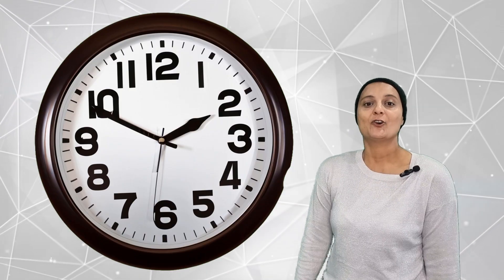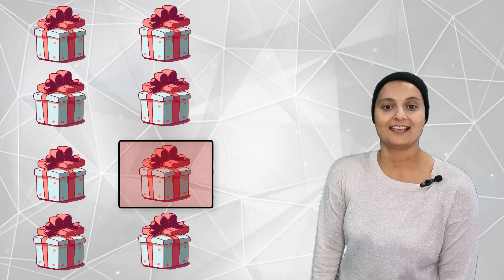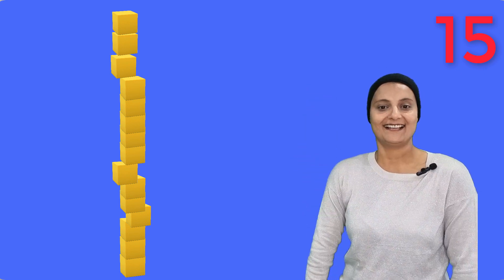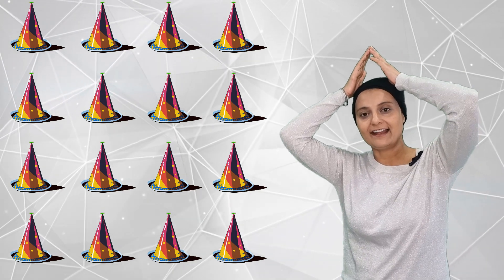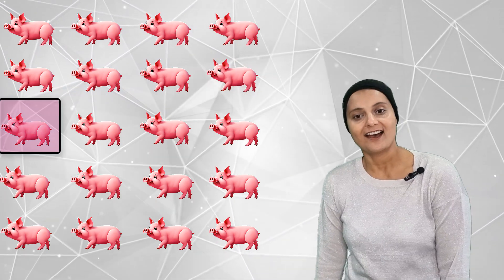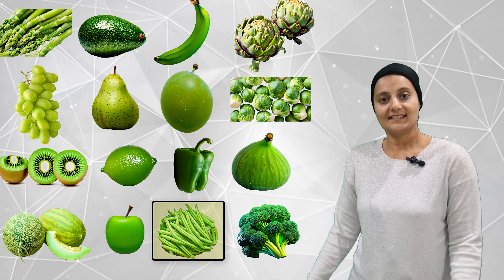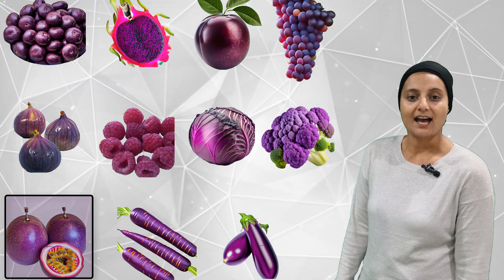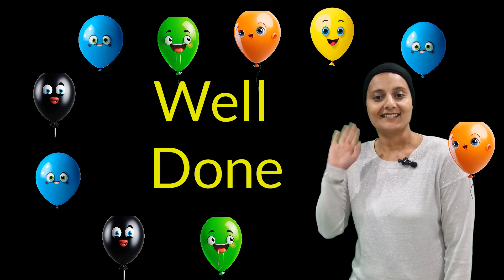"Counting 1 to 20: Engaging Preschool Activities for Effective Learning" | Kids educational Videos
In this video, we bring you a fun and interactive way for preschoolers to learn counting from 1 to 20. Our engaging preschool counting activities are designed to make learning an enjoyable experience for your little ones.

Through various hands-on exercises and games, we aim to foster effective learning and help children develop a solid foundation in numerical skills. By counting objects, recognizing numbers, and practicing number sequencing, kids will gain confidence in their counting abilities.

Our dedicated team of educators has carefully crafted this collection of activities to ensure your child's engagement and comprehension. We understand that every child learns differently, so we've included a variety of techniques to cater to different learning styles.

Whether it's counting colorful toys, identifying numbers on flashcards, or even practicing with educational apps, there's a wide range of activities to keep kids entertained while enriching their counting skills. The use of visual aids and vibrant illustrations further enhances their understanding and retention of numbers.

This video is an excellent resource for parents, teachers, or anyone working with preschool-aged children who are eager to develop their counting abilities. Whether you're homeschooling or looking for supplementary activities, our preschool counting ideas are sure to make learning numbers a joyous experience for young learners.

So, join us on this exciting counting adventure and equip your little ones with essential numerical skills.